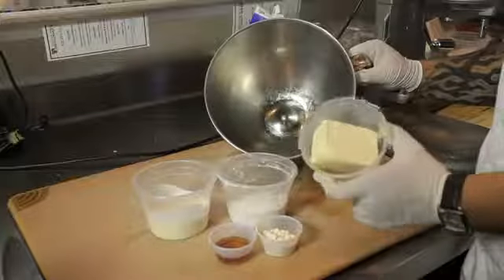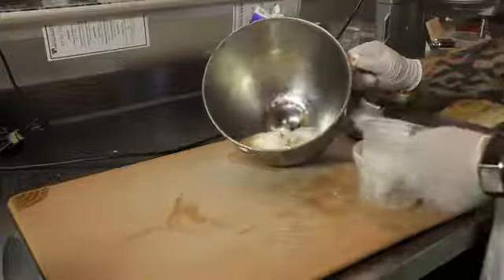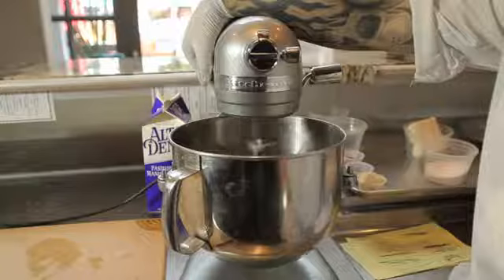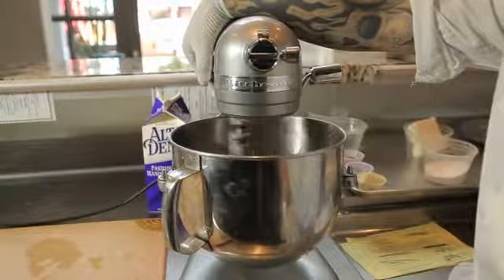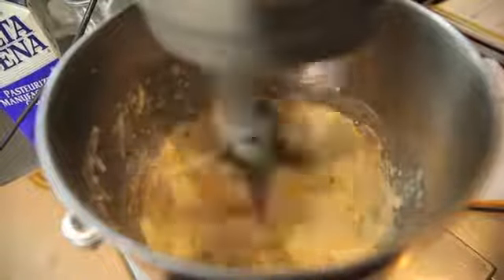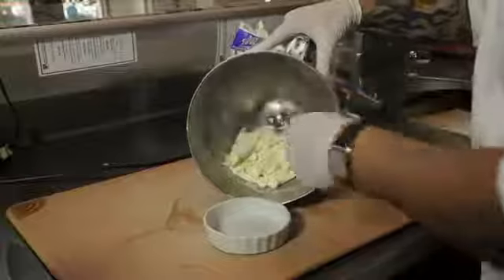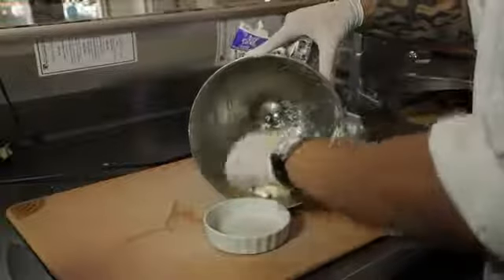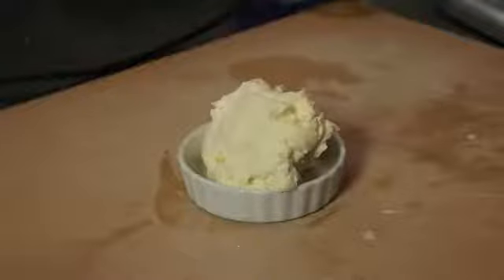French Cream Frosting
French Cream Frosting. Part of the series: Frosting & Microwave Cooking. French cream frosting needs to be prepared in a very specific way for maximum authenticity. Make French cream frosting with help from an experienced culinary professional in this free video clip.